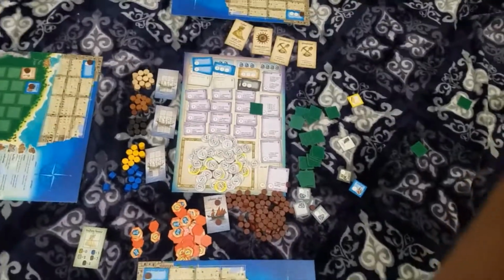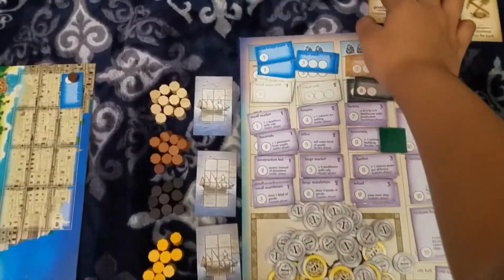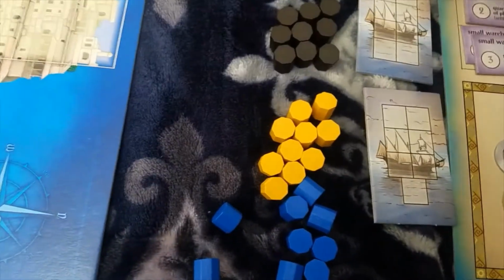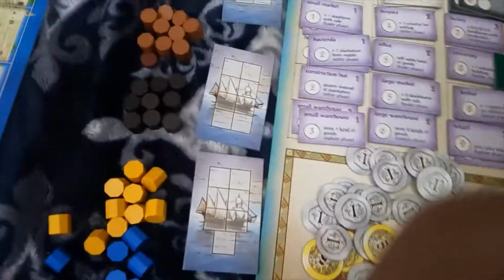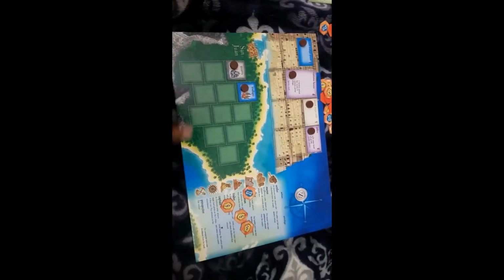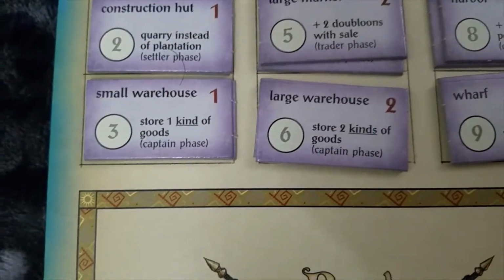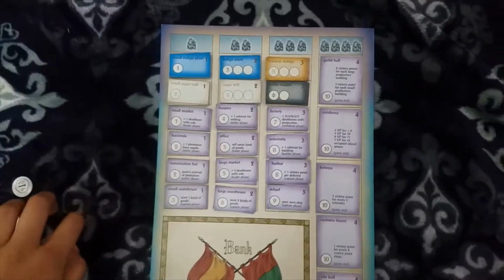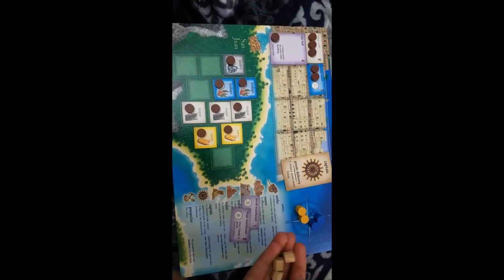RishiAkshi - RA Kids - Puerto Rico Board Game - Video 2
How to set up and play the Puerto Rico Board Game